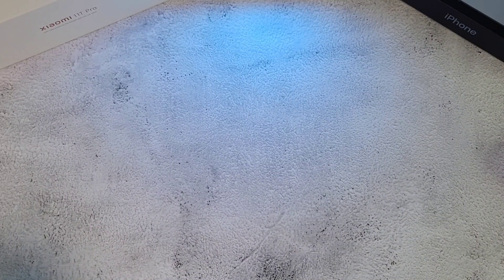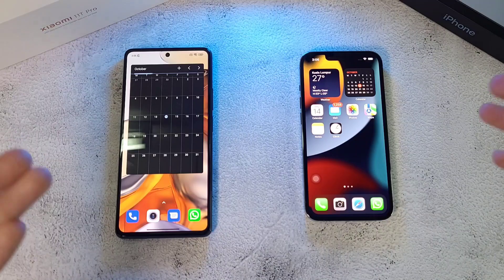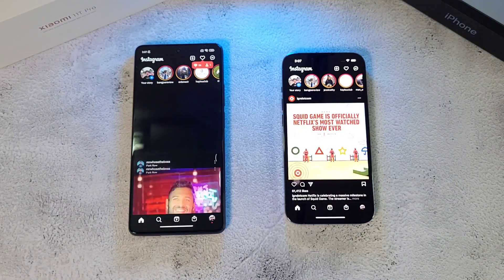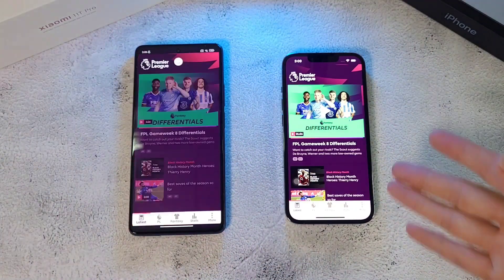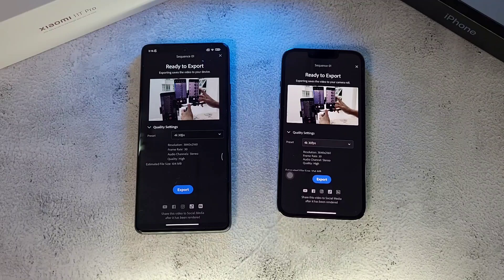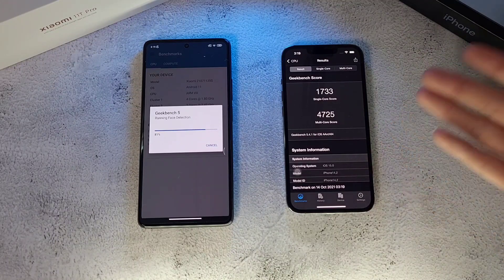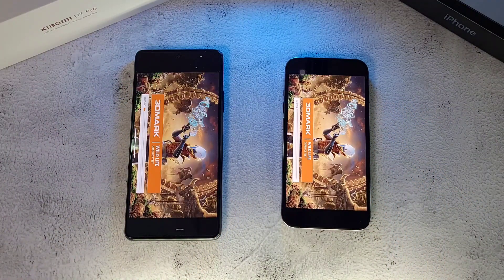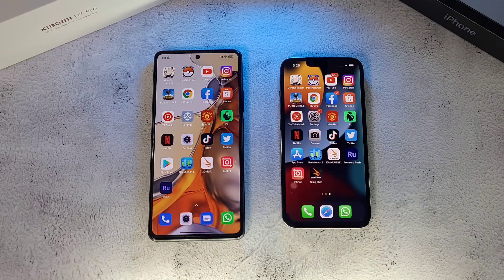Xiaomi 11T Pro vs iPhone 13 Pro/Pro Max Speed, RAM, Temperature, Geekbench, 3DMark Test!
Hey everyone! So today we'll be comparing the powerful Snapdragon 888 from the latest Xiaomi 11T Pro vs the A15 Bionic iPhone 13 Pro/Pro Max ! Let's see which comes out on top in this head to head battle!

00:00 INTRODUCTION
00:32 TEMPERATURE CHECK
00:43 BOOT-UP
01:54 TEMPERATURE CHECK
02:08 SPEED TEST
03:44 TEMPERATURE CHECK
05:02 TEMPERATURE CHECK
05:14 RAM TEST
05:52 GPU TEST(INSHOT)
06:19 GEEKBENCH TEST
07:03 GEEKBENCH RESULTS
08:38 3DMARK(WILD LIFE)
09:38 CONCLUSION